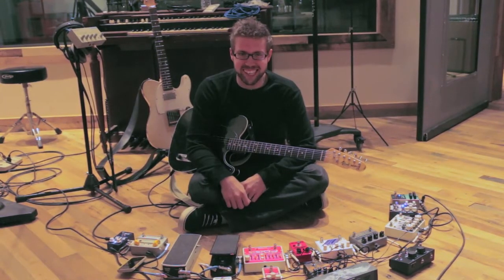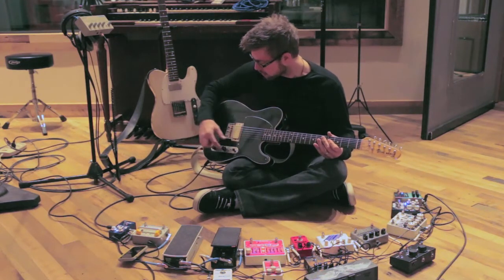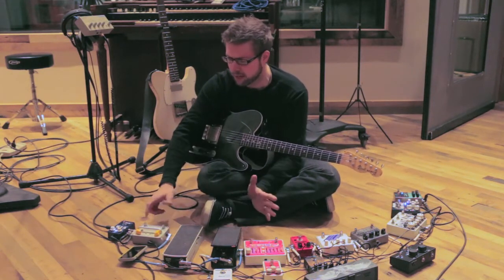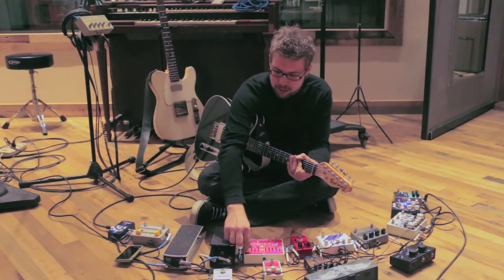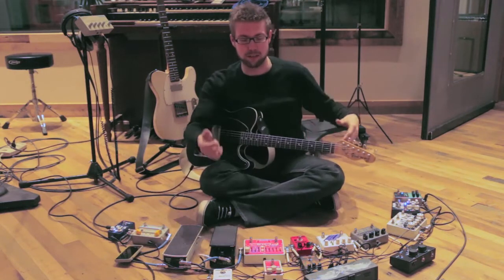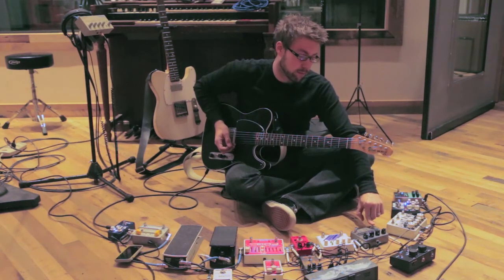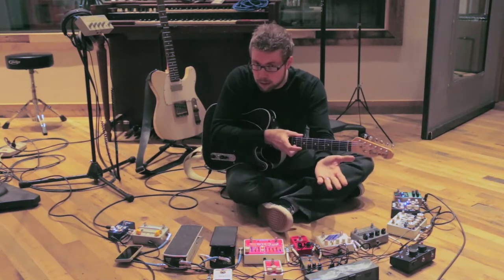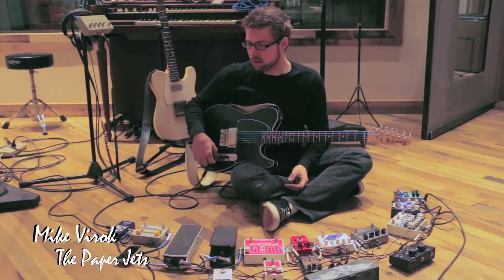The Paper Jets Rig Rundown: Mike Virok